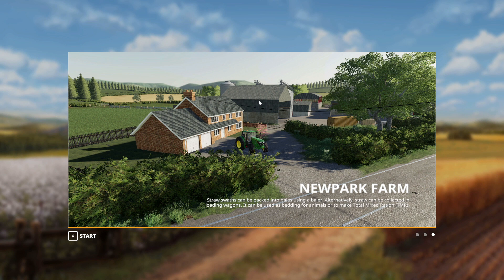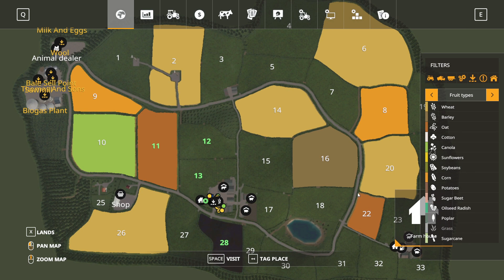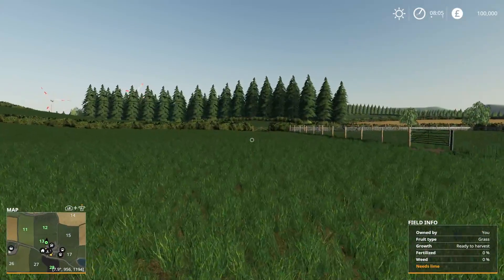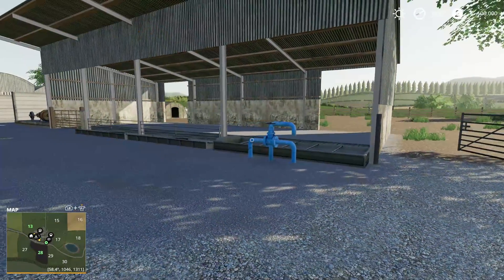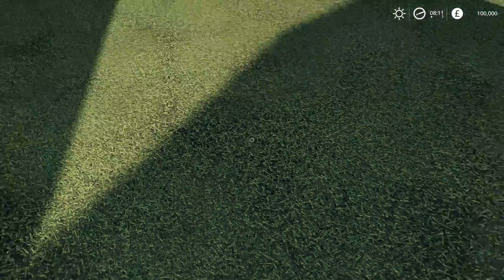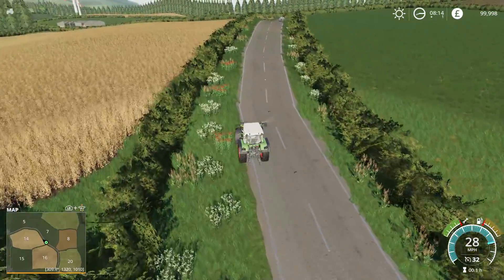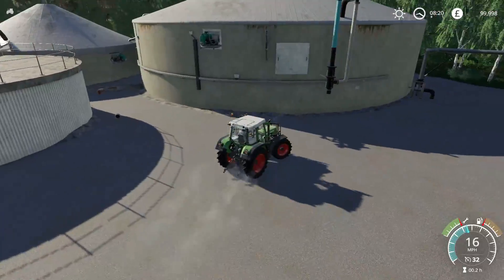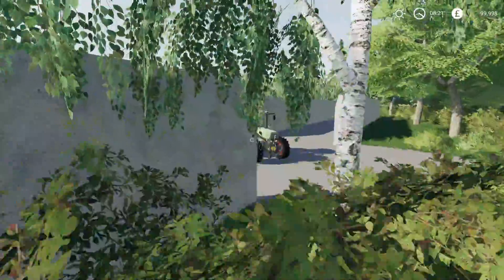(ENG/PC) Farming Simulator 19 | Newpark Farm First Look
Welcome to Newpark Farm!

This is a fictional map inspired by real farms set in the UK. The map is quite a small map(or maybe medium for some people).
It has 33 fields ranging in different shapes and sizes.
It includes 3 Forests(can be turned into fields if you wish to)
and 2 Farm Yards with Newpark Farm being the main farm, and East Newpark Farm being a smaller farm.
You can find cows, pigs and sheep at Newpark Farm plus a grain storage and 2 silage pits.
At East Newpark Farm, you can find pigs and sheep only, and a silage pit.
Both farms has a Fuel Tank for refilling your vehicles.
A BGA plant can be found at the west side of the map which includes 4 silage pits.
You can find a Water Filling point at the lake in field 18.
There is also a small storage yard at the North side of the map for extra storage.
You can sell grain, rootcrops, bales, timber and wood chips at Thomas and Sons.
For the machinery, you can buy and sell them at Taylor's Agriculture Engineers.
The animal husbandry is built into placeables and can be sold or repurchased.
Animals can be purchased at Newpark Market while milk and eggs can be sold there.
The map is seasons ready.

Looking to buy Farming Simulator 19?